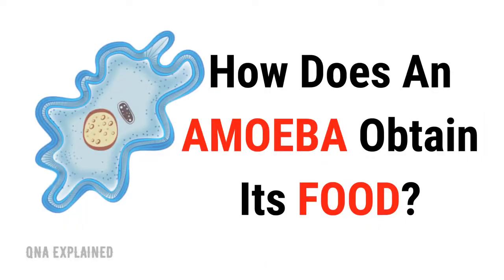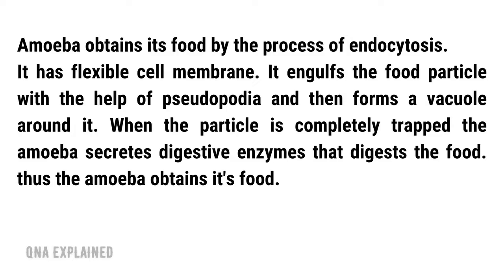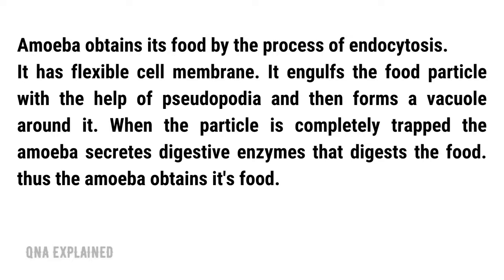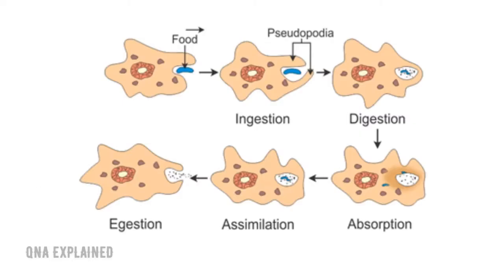How does an AMOEBA obtain Its FOOD ? || QnA Explained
Amoeba obtains its food by the process of endocytosis.
It has flexible cell membrane. It engulfs the food particle with the help of pseudopodia and then forms a vacuole around it. When the particle is completely trapped the amoeba secretes digestive enzymes that digests the food. thus the amoeba obtains it's food.